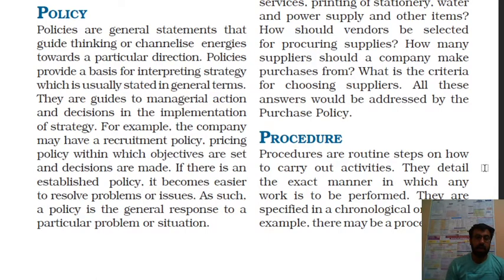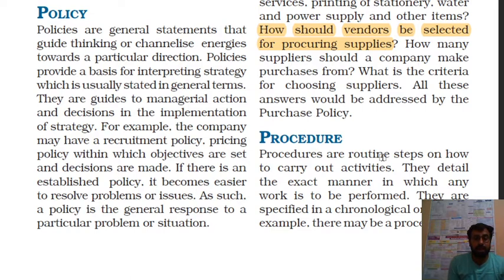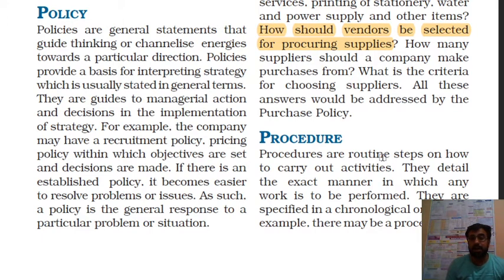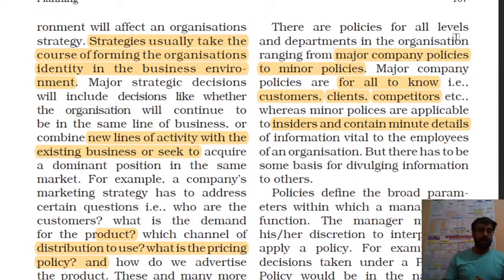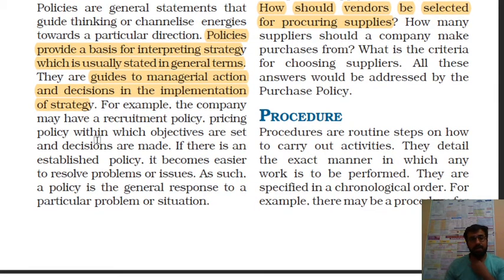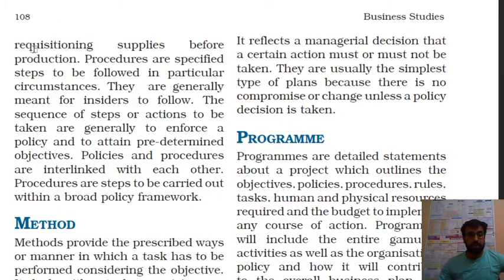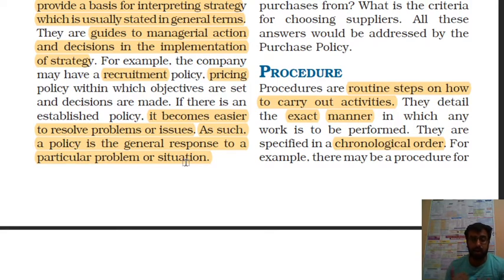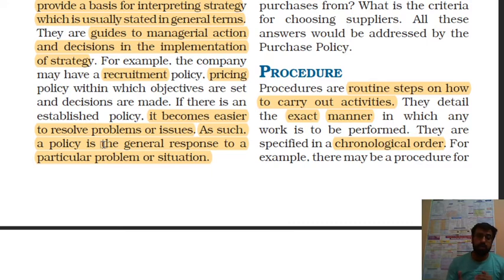Business Studies: Chapter 4-Planning#policy and procedure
Full concepts  covered in a very simplified language.